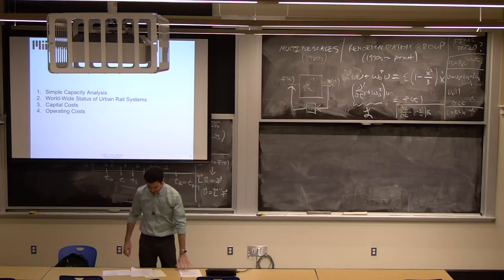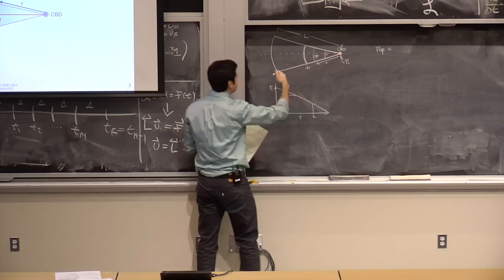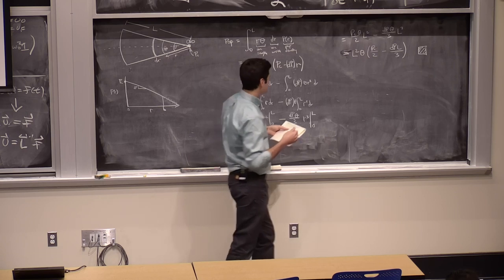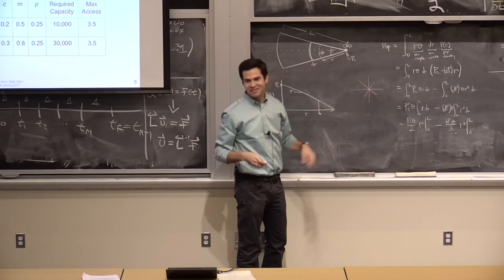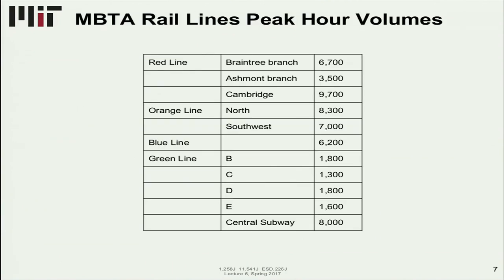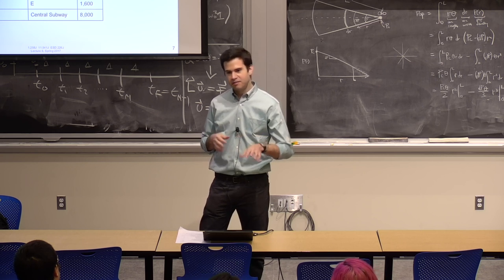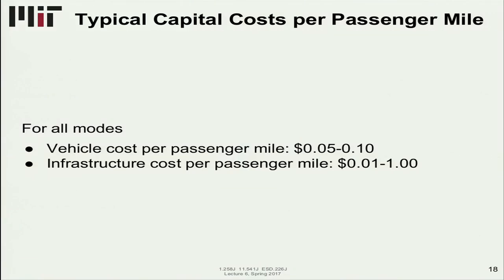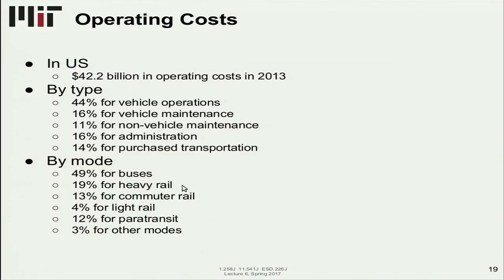6. Modal Capacities and Costs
MIT 1.258J Public Transportation Systems, Spring 2017
Instructor: Nigel Wilson, Gabriel Sanchez-Martinez, Neema Nassir

This lecture covered topics in simple capacity analysis, world-wide status of urban rail systems, capital costs, and operating costs in the public transportation systems.